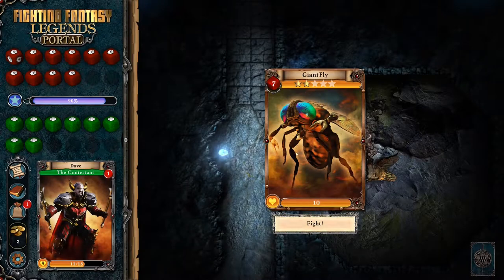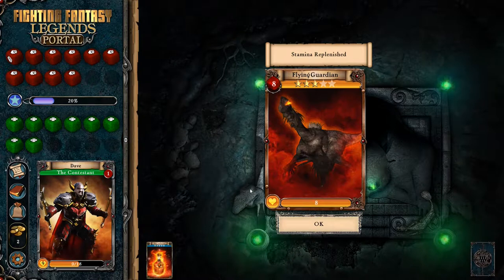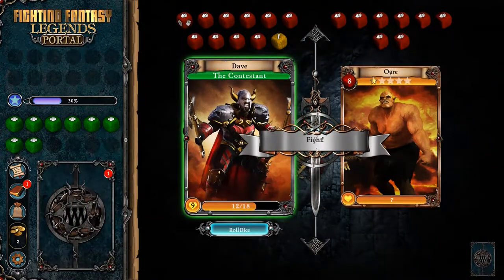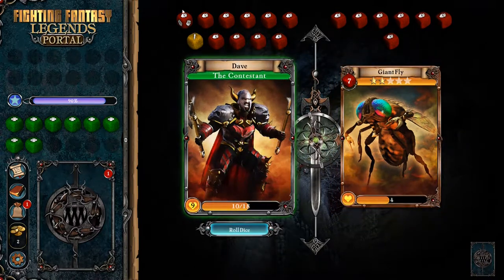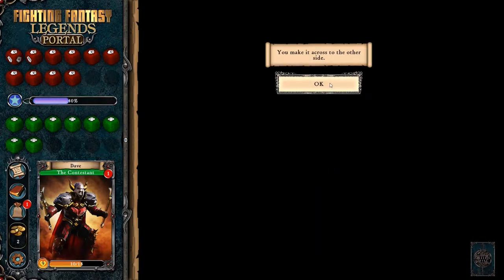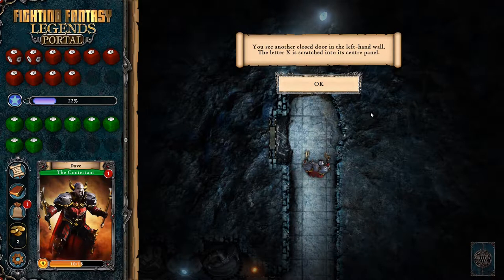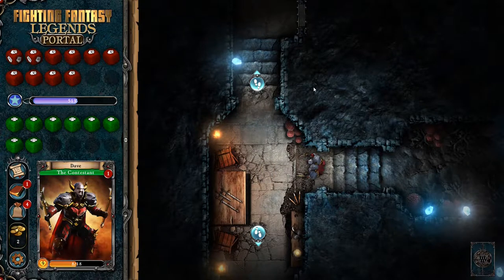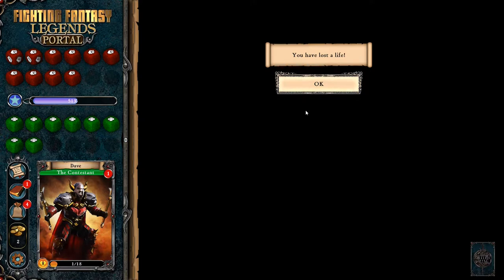Fighting Fantasy Legends Portal: DEATHTRAP DUNGEON 02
Deep in Deathtrap Dungeon we learn a hard truth about mirrors. All mirrors will try to destroy you in the Fighting Fantasy realm. Really. Don't look in any mirrors, ever.

Meanwhile, we come to grips with the way Fighting Fantasy Legends Portal handles combat. It's not as straightforward as I thought. And many flying things try to kill us. No one is surprised by that.

Our journey through Deathtrap Dungeon continues here!

ABOUT THIS GAME:
Return once more to a land of danger!
Fighting Fantasy Legends Portal is a gateway to adventure in the Fighting Fantasy world!
Play as a novice adventurer and rise up through the ranks to saviour of the world in this epic tale of deadly traps, fearsome monsters and devious adversaries. Play three classic Fighting Fantasy gamebooks by author Ian Livingstone - Deathtrap Dungeon, Trial of Champions and Armies of Death.

DEATHTRAP DUNGEON is an adventure through a deadly labyrinth. Countless adventurers before you have taken up the challenge, but none have survived.
TRIAL OF CHAMPIONS sees you return to the deadly labyrinth where new traps and terrors, mazes and monsters, await your every turn.
ARMIES OF DEATH approach from the east, and you must build up a force of veteran fighters to confront Agglax the Shadow Demon.

Relive these exciting adventures in a whole new way - powering up your Skill and Luck dice and collecting powerful cards to help you on your quests.
These three books are just the start of your adventure - more content will be added!

Features List -
Officially licensed game based on the multi-million selling Fighting Fantasy gamebooks.
A card-based RPG with Roguelike elements.
A detailed branching narrative system ensures that no two games are ever the same.
Uses the classic Skill/Stamina/Luck attributes from the gamebooks.
Unlock monster cards in your Creature Codex.
Earn XP and level-up your Skill & Luck dice.
Three difficulty levels.
Take on powerful beasts from the Fighting Fantasy world such as the Bloodbeast, the Pit Fiend and Agglax the Shadow Demon.
Unlock character Titles based on your choices.